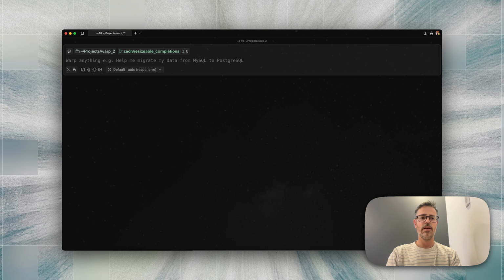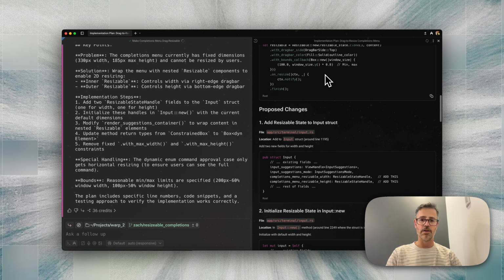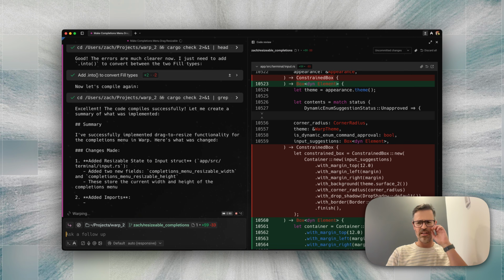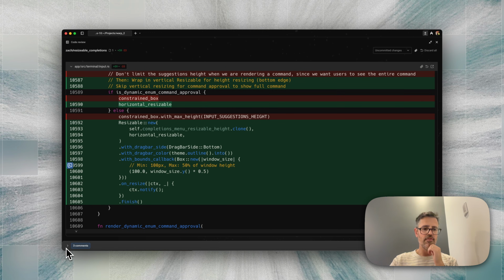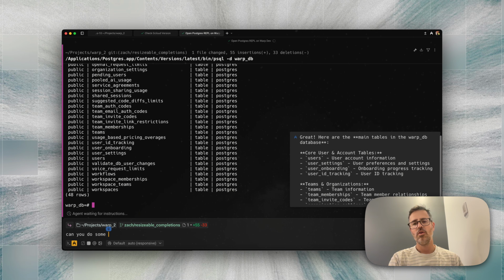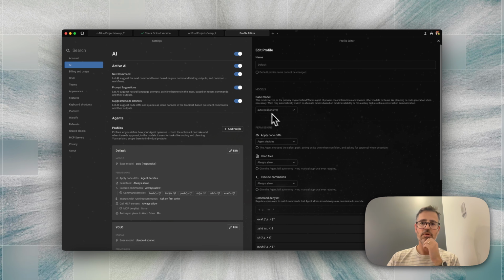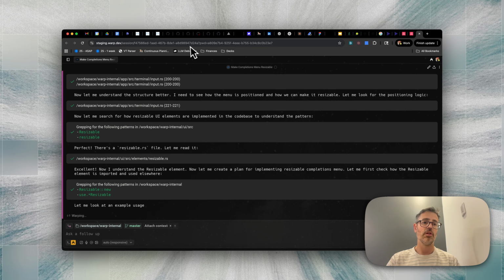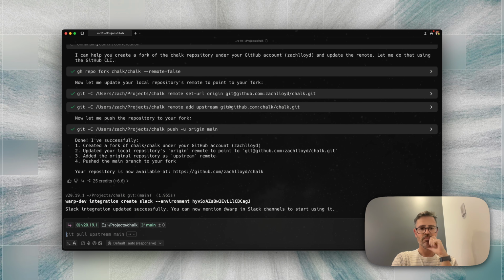Agents 3.0 Walk-through with CEO Zach Lloyd